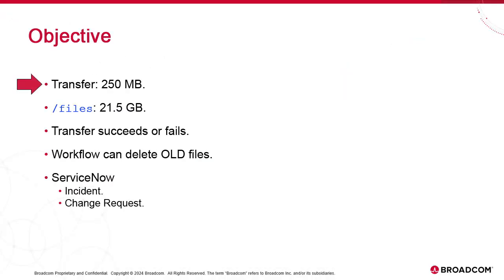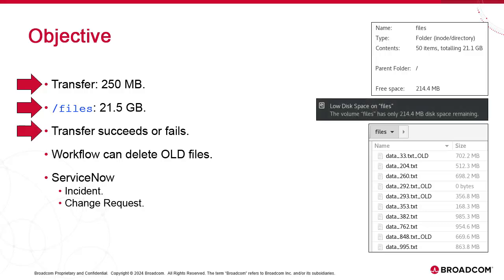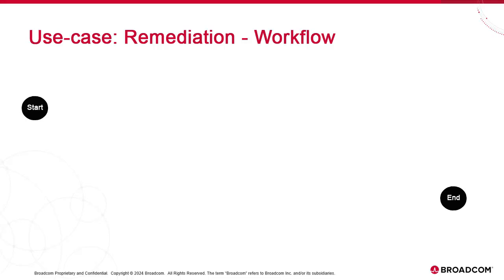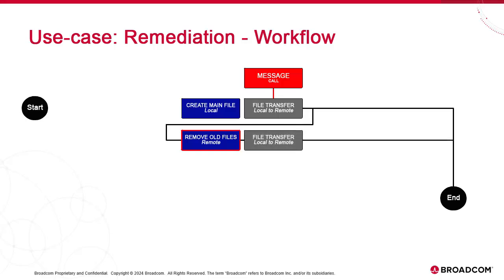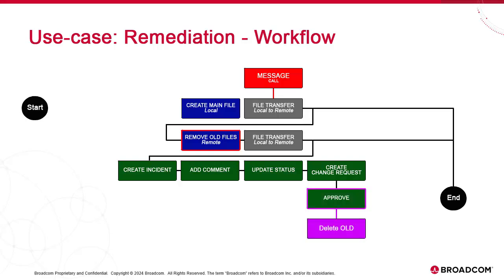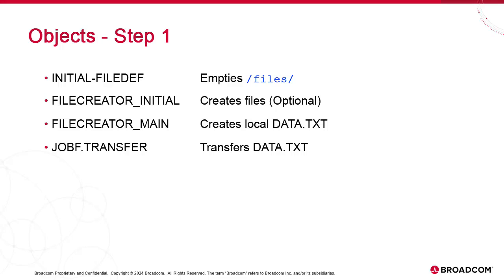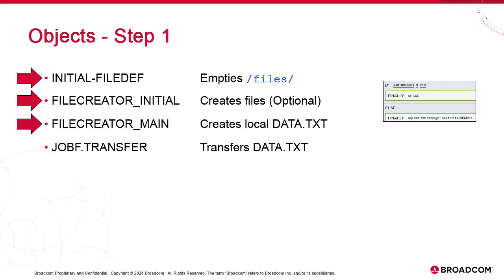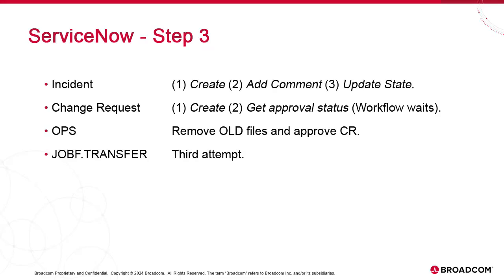Automic Automation Service Orchestration and Automated Remediation: Common Elements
This is the first video of the Automic Automation: Service Orchestration &  Automated Remediation playlist. This video explains the goal of the playlist and describes the use case (the Workflow) in detail: A data file is generated on one system and transferred via JOBF to another. We simulate disk space issues disrupting a successful JOBF with dummy jobs, leading to three separate submission reattempts. The first two remediation paths are automated. The third, and last resort attempt, relies on ServiceNow and human intervention.